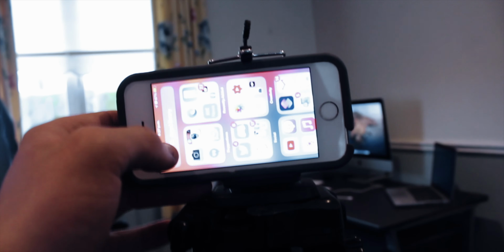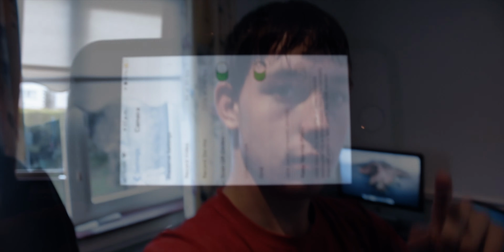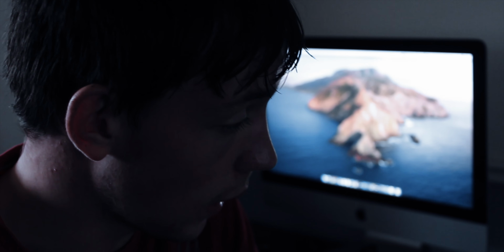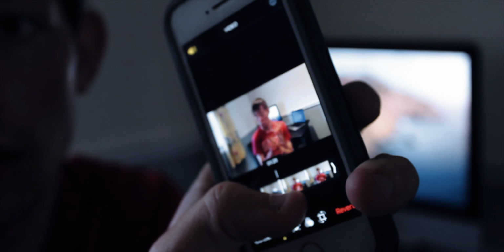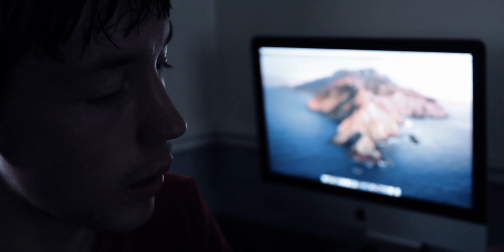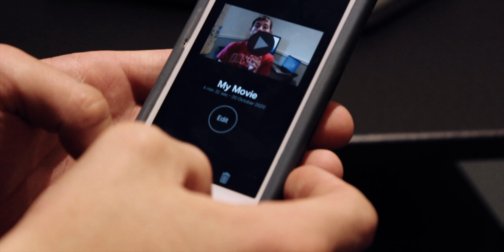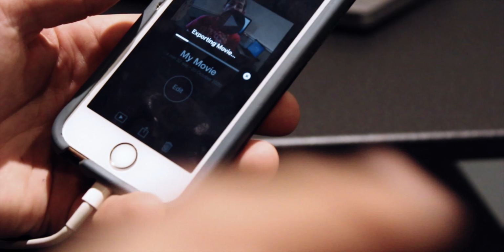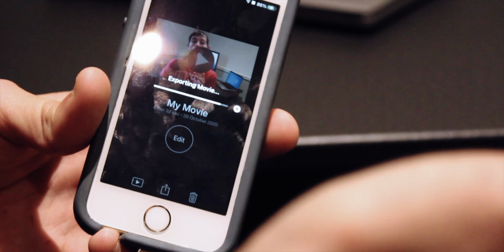How I Made This Video On A 5 Year Old Smartphone!